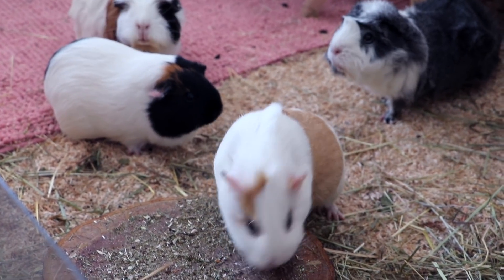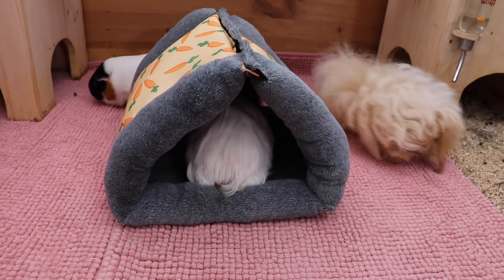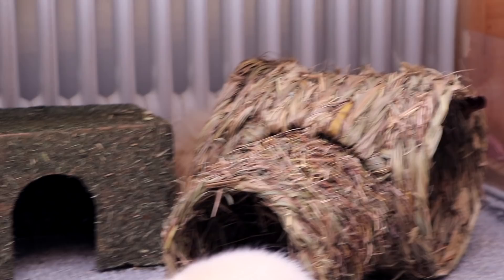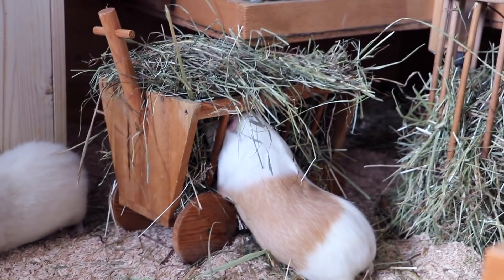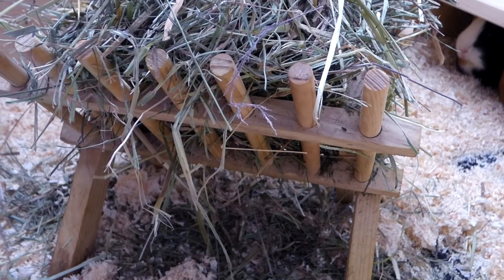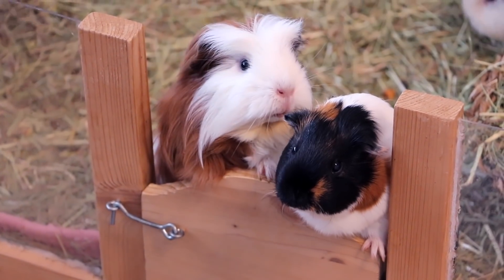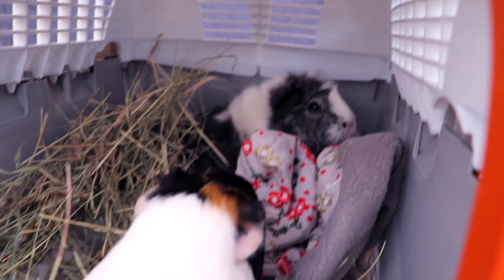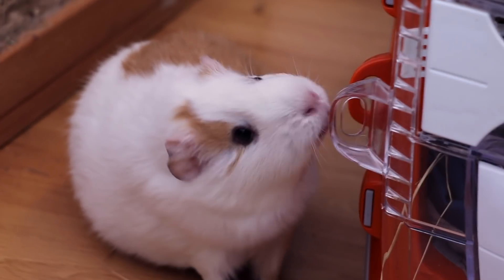Guinea Pig Product Fails When Buying Essential Items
There're some important things to look out for when buying guinea pig products!